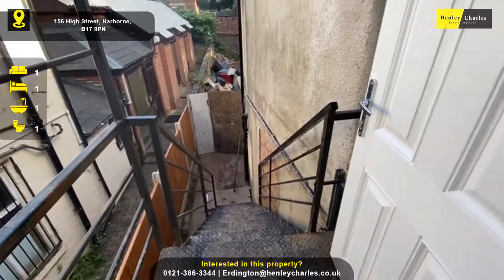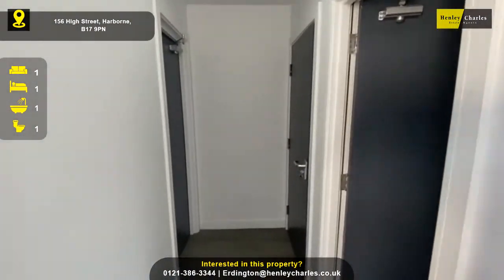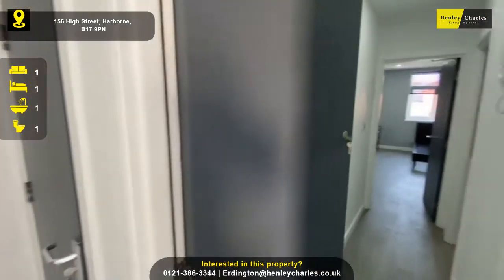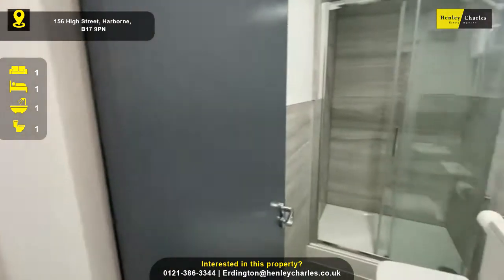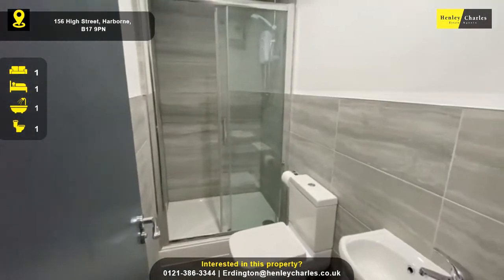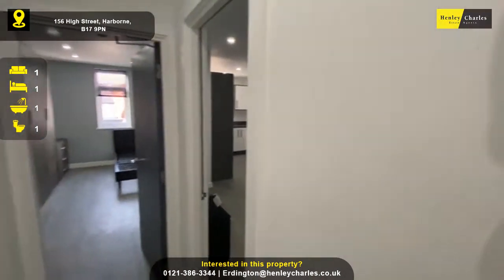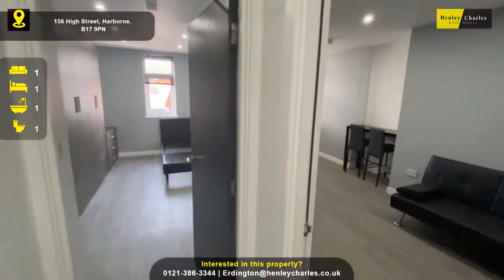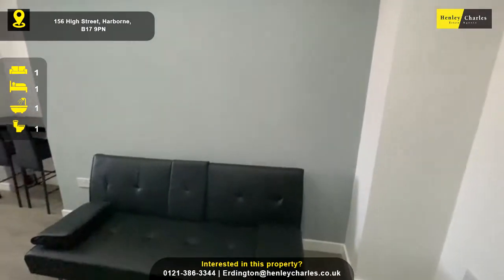TO LET: Flat A, High Street, Harborne, B17 9PN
** FURNISHED AND WATER INCLUDED** Spacious 1st floor apartment situated in a popular and well sought after area. Ideal for working professionals with great transport links to Birmingham hospitals, Universities and the city centre. The property offers in brief: one double bedroom with newly fitted wardrobes, shower room, open plan lounge and fitted modern kitchen with white goods, electric heating and double glazing. Available Now for Viewings